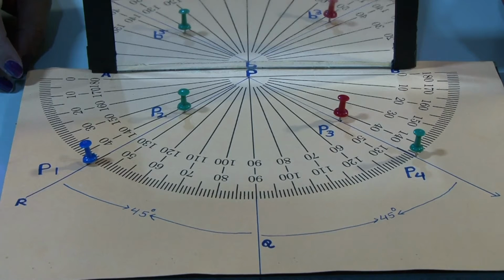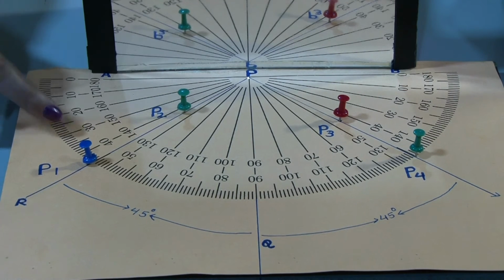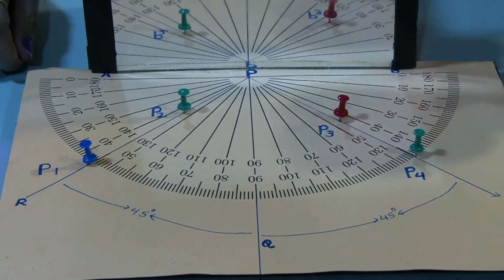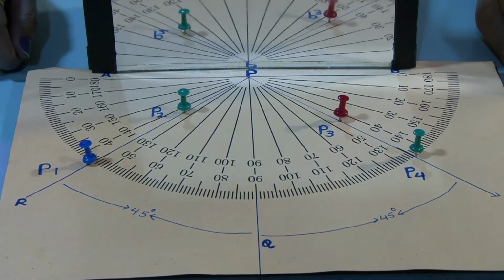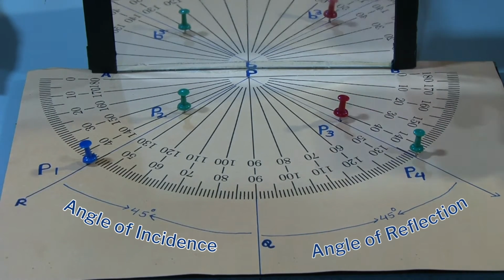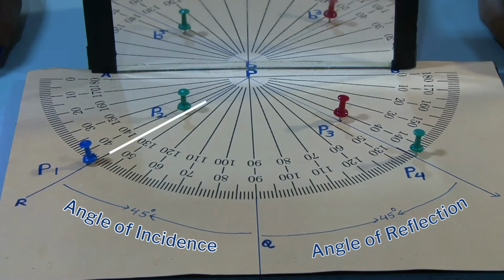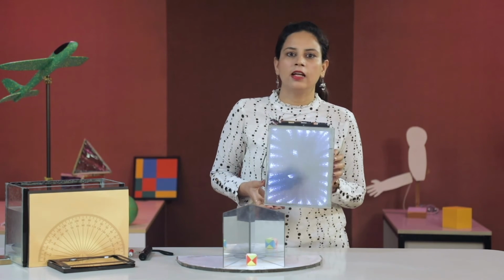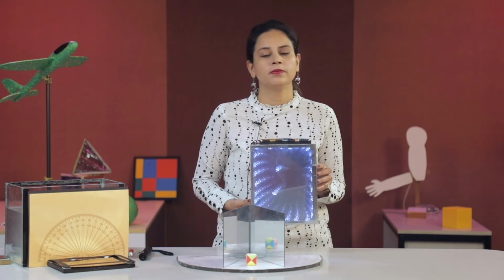Laws of Reflection, Multiple Reflection Part 2 NCERT CBSE, ICSE, State Board Class 9-12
Mirror mirror on the wall…You are not playing fair at all…You show my image left side right..
With all the reflections from my light… Have you ever tried looking at objects and texts through the mirror ? They appear flipped right…( Activity of showing letters in mirror) you must have also seen a distorted reflection of yours in water that is not still…..
So how do both of these phenomena work? let's find out… Light from various sources hits our eyes all the time, it’s the very thing that lets us see the world as it is… but sometimes the rays of light can play little tricks with our vision. Especially when those rays of light are manipulated with the help of lenses , mirror or other media that  changes the path the light takes to reach our eyes. Before looking at all those tricks, its important to understand the rectilinear behaviour of light waves. This word rectilinear looks complicated huhhh.  To put it simply, it’s just the nature of light by which it travels in a straight light through a medium like air , water, glass etc. (Activity of showing laser light)
This helps us to trace the path of light geometrically with a straight line from the source in various directions. This is when things get interesting.
You all watch cricket matches, right ? I was watching a match… And  this bowler Shane Warne… He walked up and he bowled a ball… And it bounced in a place and went off in a different direction… Now one of the things we can understand is that light doesn’t do that. There is no spin bowling in the world of light. Light follows the rules.
 You see when the rays of light from a source, say a Laser... hits a reflective surface like a mirror, they get reflected as a straight line as well, moreover the reflected rays make the same angle with the surface as that of the incident rays.
The Angle of Incidence is defined as the angle made by the incident rays with the line perpendicular to the reflective surface.  This angle of incidence is always equal to the angle of reflection which is defined similarly with respect to the perpendicular. All this is only applicable to a plane reflective surface like a regular mirror in the same medium. We can predict the behaviour of light in many ways as long as
you keep in mind the light to be a ray.
  In a barbershop or a beauty salon, you're familiar with the seemingly endless line of images fading into the distance. This Snack recreates this effect.(Activity of multiple reflection with hinged mirrors)
If we take two hinged mirror and place a protector below it then for an object place between the mirrors we can observe the change in number of images of that object appearing as the angle between the mirrors is changed gradually. Change the angles and count number of images. Volaaaa do it by yourself and see the magic.

But sometimes this reflection gets a bit more tricky, like in case of an infinity well where the mirrors are kept parallel to each other and each ray of light inside the box gets reflected multiple times giving us an infinite view of the box. Two parallel reflective surface bouncing beam of light indefinite number of times.(Activity to show infinity well)
The image you see in the plane mirror is regular reflection.

Have you given a thought why don’t you see your image when you stand in front of curtain? This happens because when the light rays are incident on a surface like a wall, the wood, a leaf of a tree or a piece of a paper which are not smooth and polished, so different portions of the surface reflect the incident light rays in different directions. There is no definite image formed but the surface becomes visible. It is commonly known as scattering of light. This phenomenon can be observed in a disco ball, CD or Curved mirrors where the incident light is scattered and reflected in various directions upon hitting the reflective surface.(Activity of incidenting laser on CD)
1.Why we get multiple reflected rays When we  incident  beam of laser?
2.What kind of surface CD has? Is it similar to mirror?

Now you would have understood, Not all the light rays which hits an object are reflected, some are absorbed also. The brightness of an object depends on intensity of the incident light and also reflectivity of an object. To sum up Irregular reflection makes us see all objects and everything around us. If light gets regularly reflected then every object would act like mirror and our surroundings would be illuminated. This would have a blinding effect on eyes making it harder for us to see. I hope this video must have thrown enough light to predict the behaviour of light.